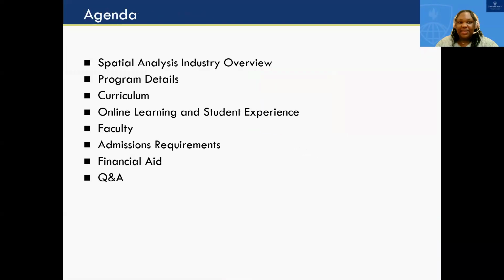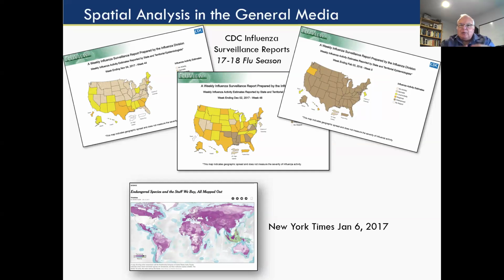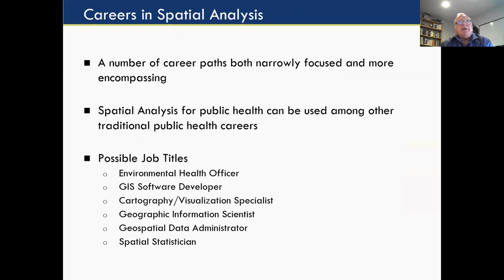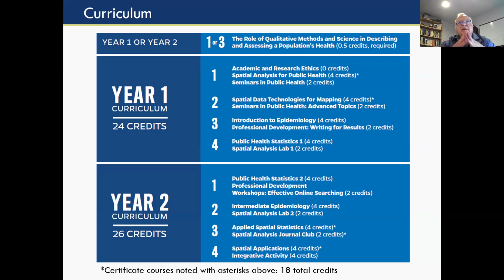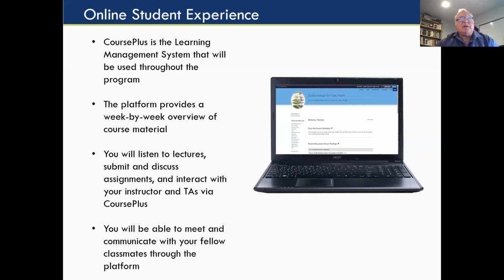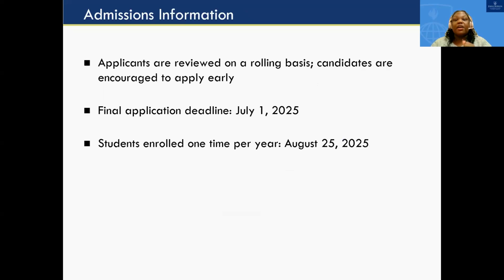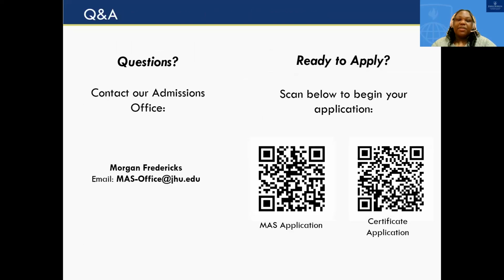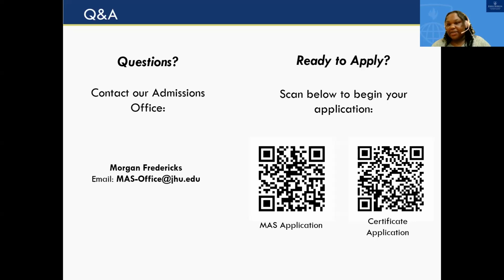Graduate Programs in Spatial Analysis for Public Health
Johns Hopkins University, Bloomberg School of Public Health, Fall 2024 Virtual Information Session for Graduate Programs in Spatial Analysis for Public Health. Dr. Frank Curriero, Program Director for the MAS and Certificate programs in Spatial Analysis for Public Health and Tim Shields, Co-Director, are joined by MAS graduate , Nick Rolig for the information session. Topics include program curriculum for the certificate and MAS degree, admissions requirements, tuition and scholarship information.